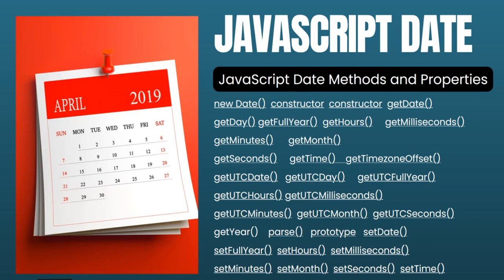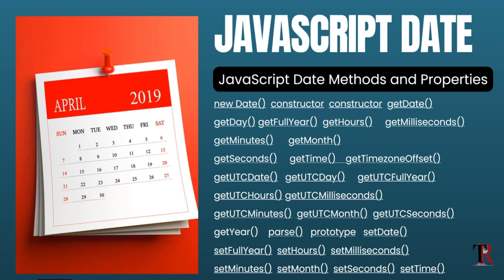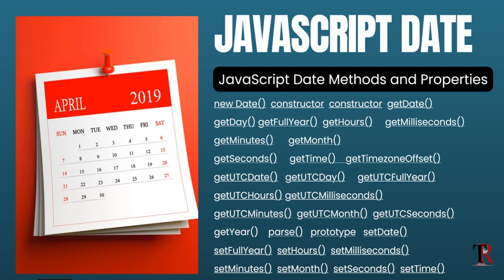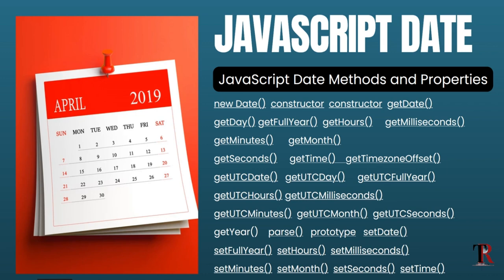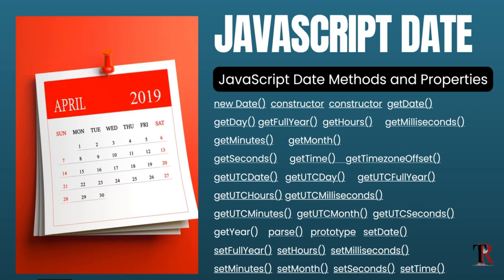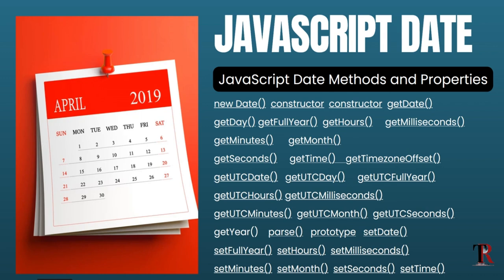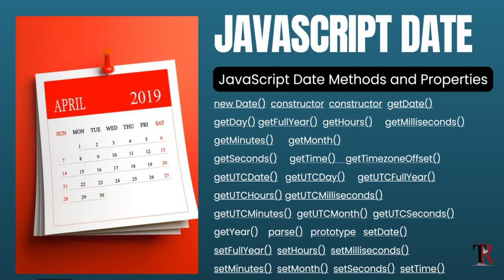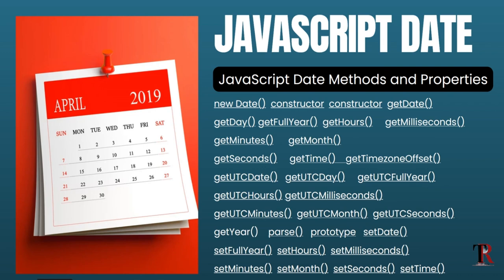JavaScript Date Methods and Properties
Built-in functions and properties used to create, read, and modify date and time values.